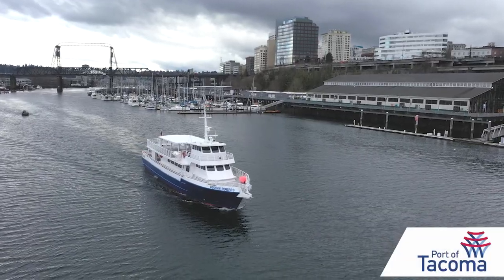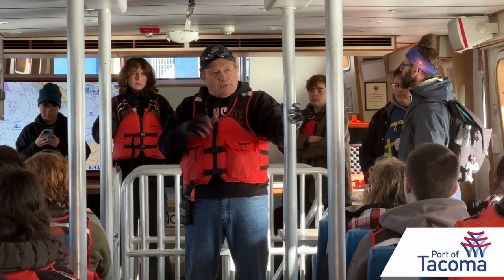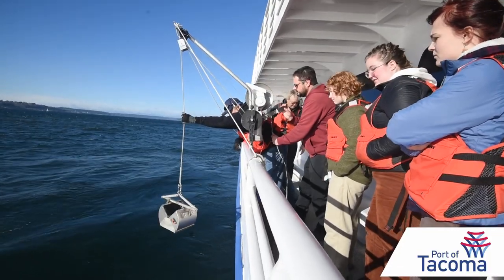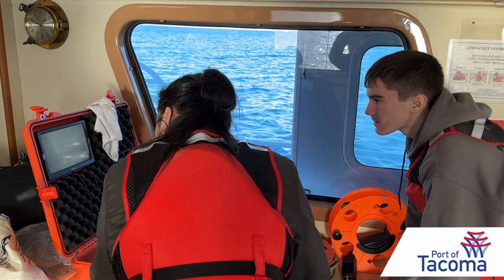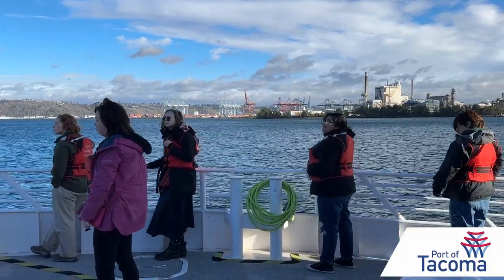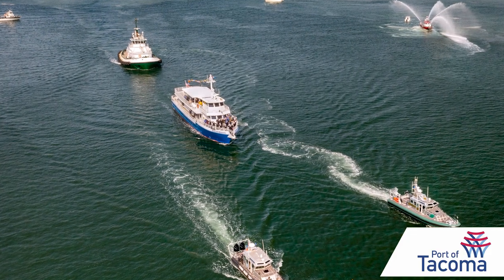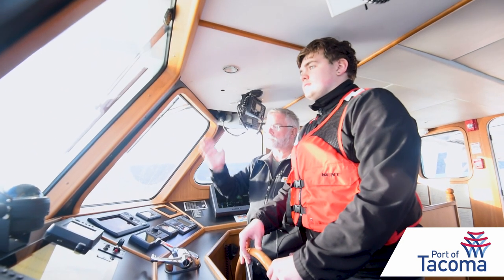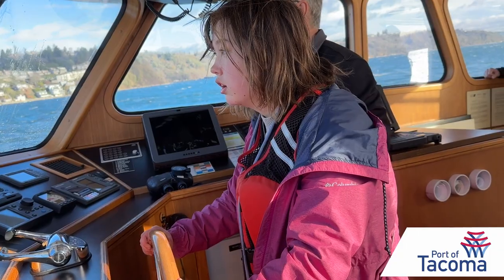Lessons aboard the Doolin-Rogers connect students to the sea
The Youth Marine Foundation’s new training vessel opens doors for high school students. The foundation and the Port of Tacoma are helping build the workforce of the future.